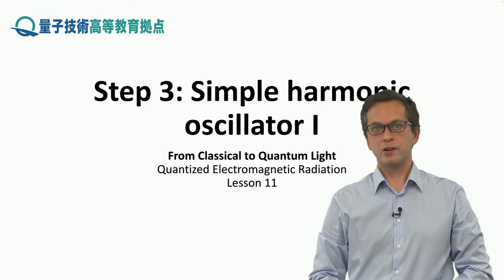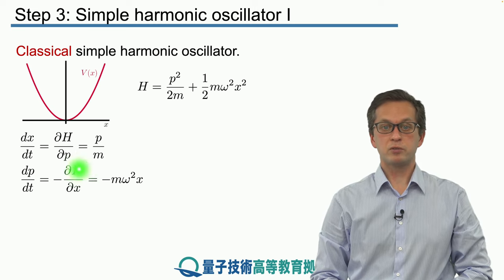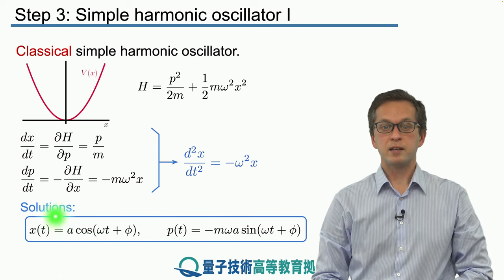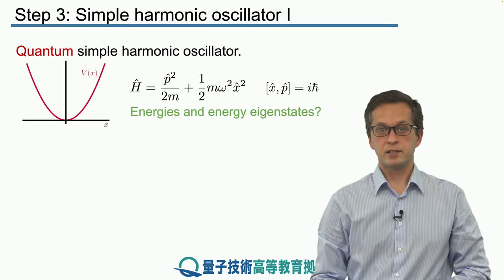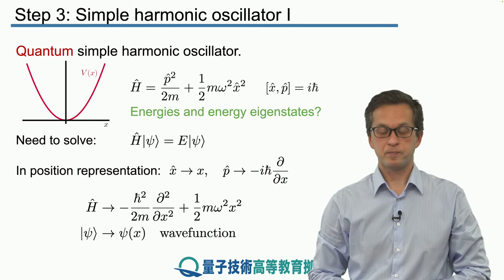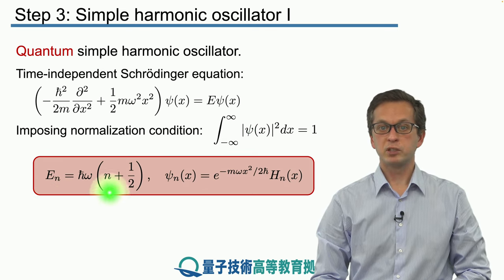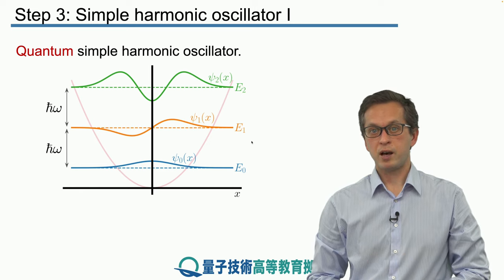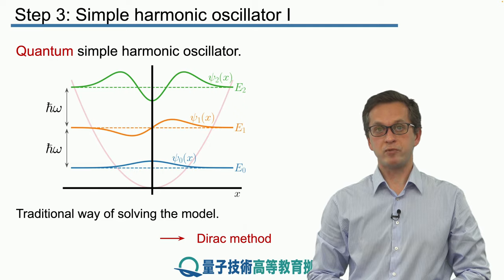11-3 Simple harmonic oscillator I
Lesson 11 Quantized Electromagnetic Radiation
Step 3: Simple harmonic oscillator I
As an example of canonical quantization, we look at the simple harmonic oscillator and obtain its quantum Hamiltonian, energy levels and corresponding energy eigenfunctions.